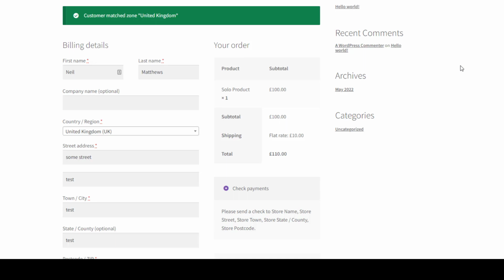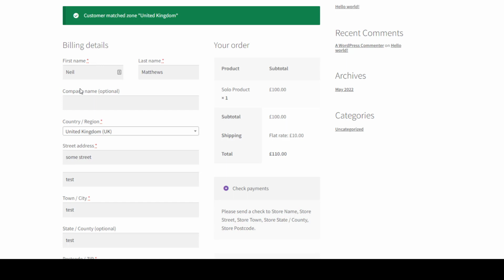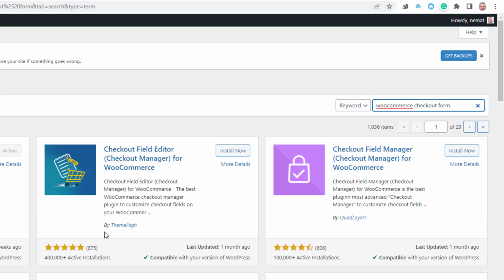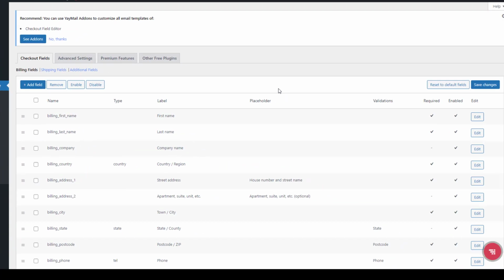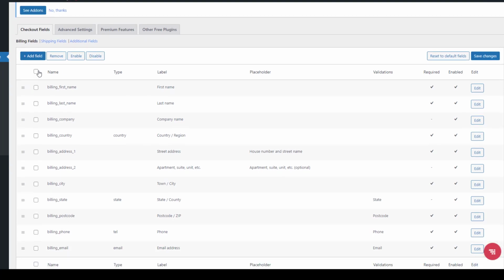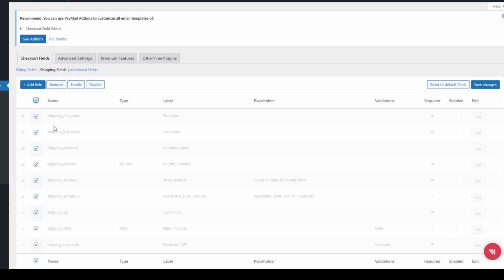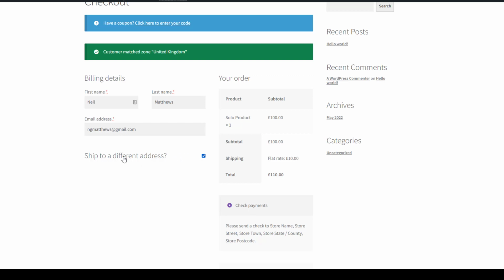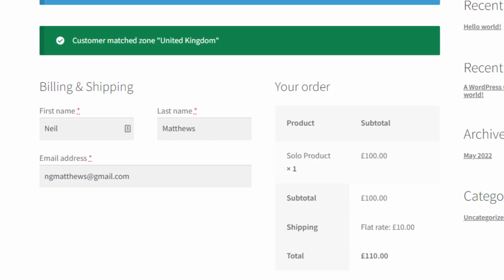Get Rid Of Unwanted WooCommerce Checkout Fields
How to remove WooCommerce checkout fields.

In this video I will show WooCommerce store owners how to remove checkout fields with a plugins, this requires no coding and is ideal for the non-technical store owner.

If you need help with your woocommerce store head on over to neilmatthews.com, I'll be there to help.